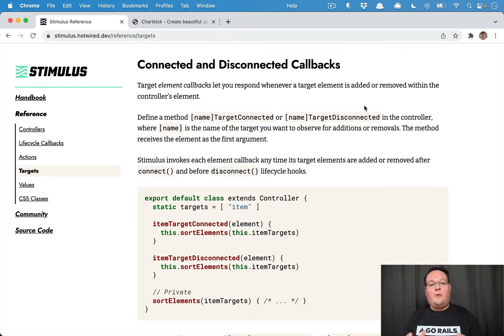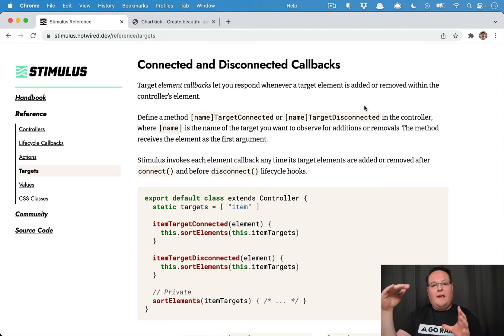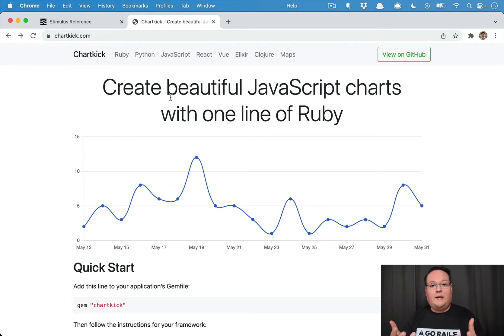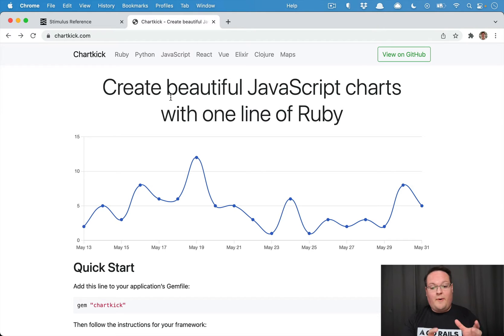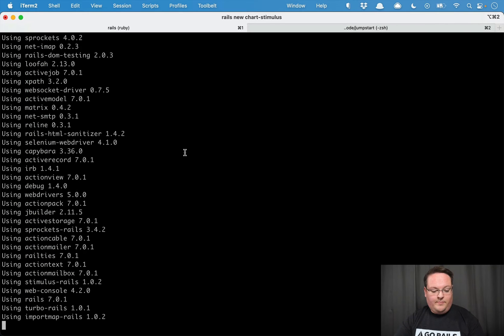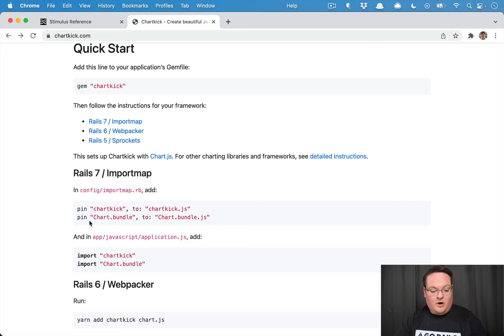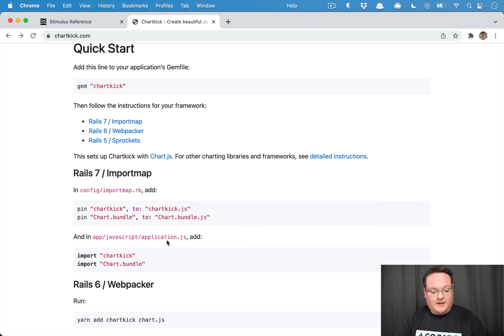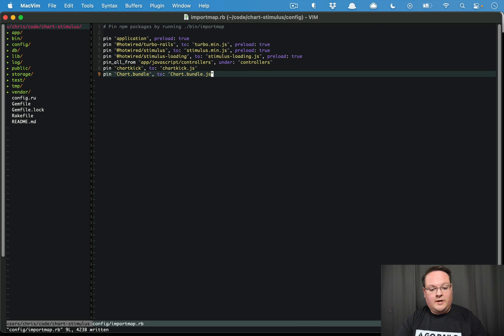Realtime Charts with Stimulus Target Callbacks | Preview